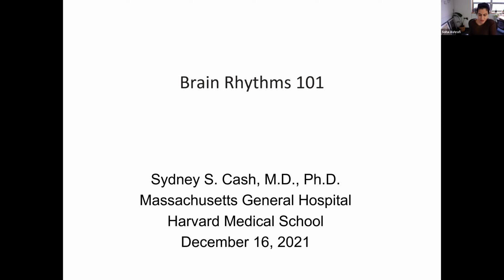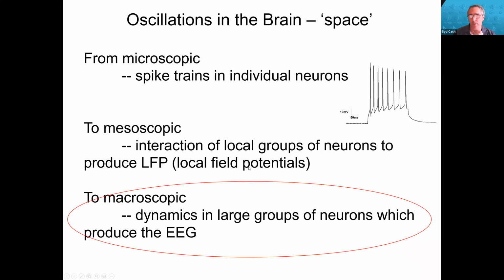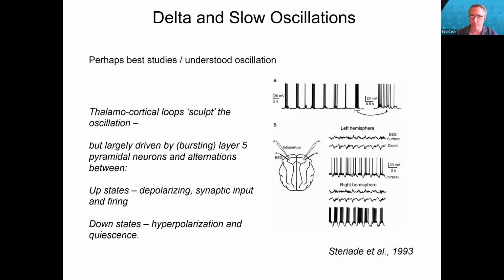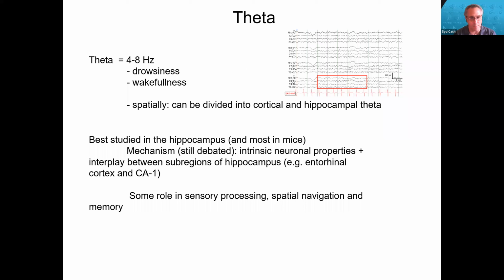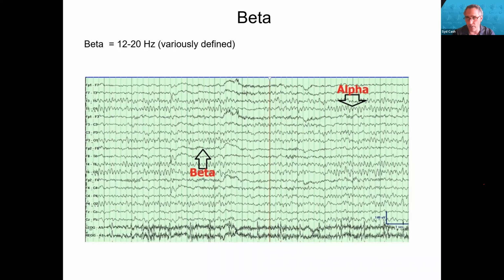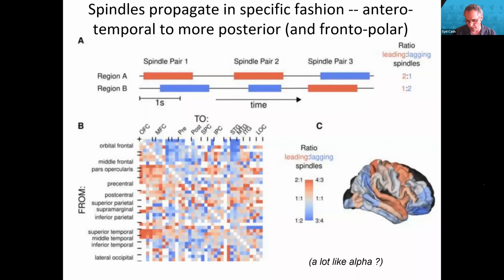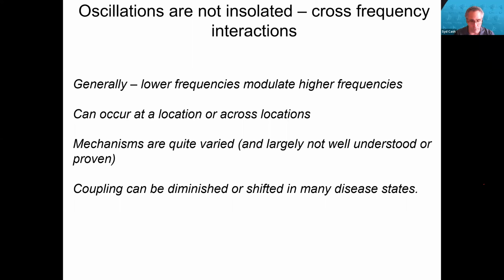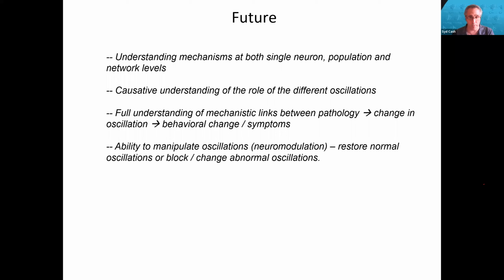Brain Rhythms 101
Featuring:
Sydney Cash
Associate Professor of Neurology, Harvard Medical School;
Assistant in Neurology, Massachusetts General Hospital

Dr. Cash discusses what is known about different types of brain oscillations, how they are measured and studied, what the biggest unanswered questions in this research area are, and why achieving a better understanding of brain oscillations matters clinically.